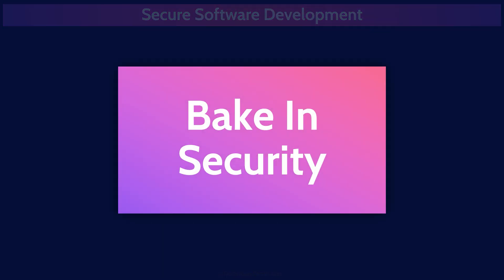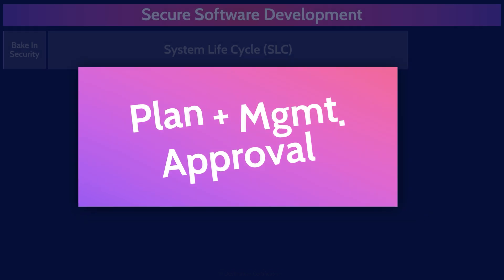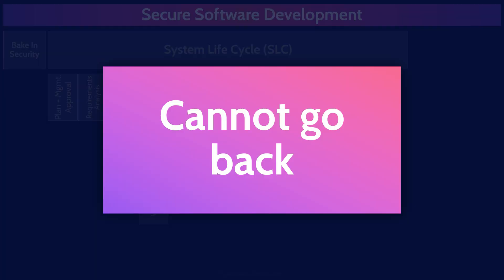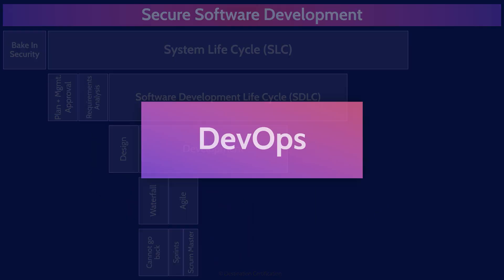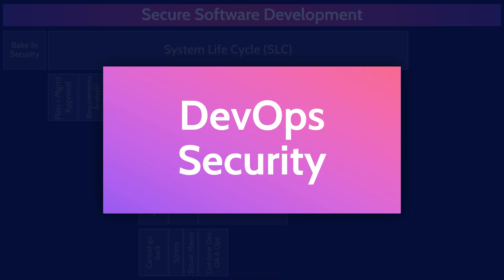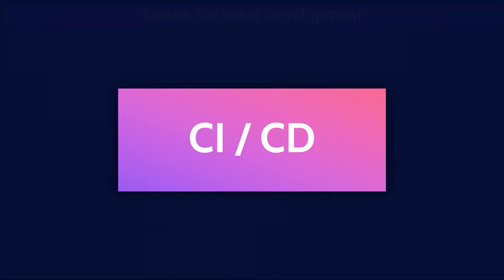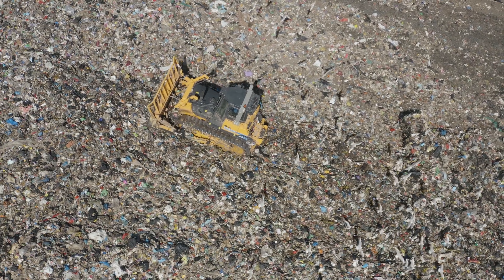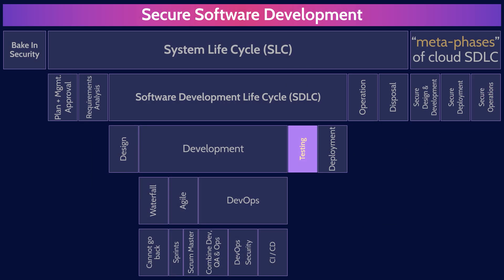CCSP MindMap for Domain 4 (2 of 7) | CCSP Exam Prep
This MindMap provides a review of the major Secure Software Development topics to guide your studies, and help you pass the CCSP exam.

This MindMap review covers:

0:00:00 Introduction
0:00:36 Secure Software Development
0:01:12 Bake In Security
0:01:33 System Life Cycle (SLC)
0:01:57 Plan & Management Approval
0:02:13 Requirements Analysis
0:02:27 Software Development Life Cycle (SDLC)
0:02:34 Design
0:02:39 Development
0:02:52 Waterfall
0:03:04 Cannot go back
0:03:27 Agile
0:03:30 Sprints
0:03:56 Scrum Master
0:04:18 DevOps
0:04:26 Combine Dev, QA & Ops
0:04:46 DevOps Security
0:05:23 CI / CD
0:05:59 Two versions of CD
0:06:20 Testing
0:06:34 Deployment
0:06:43 Operation
0:06:49 Disposal
0:07:17 “meta-phases” of cloud SDLC
0:07:35 Secure Design & Development
0:07:43 Secure Deployment
0:07:52 Secure Operations
0:08:11 Outro

Download a FREE Printable PDF and Audio of all the CCSP MindMaps